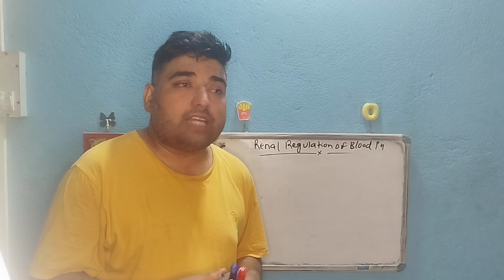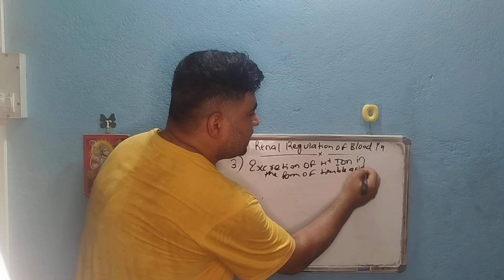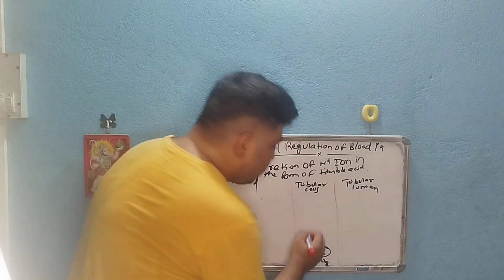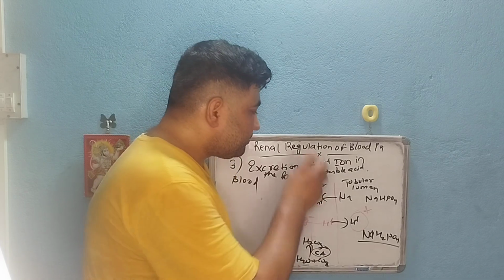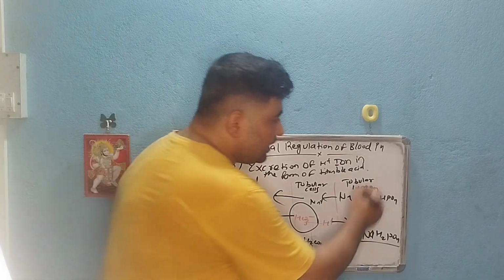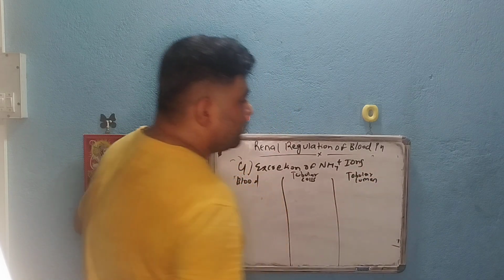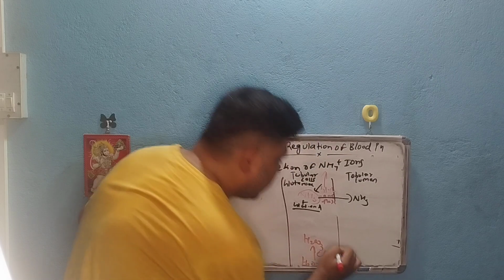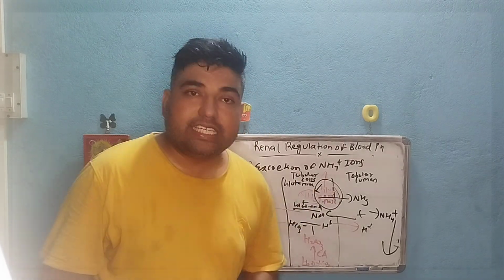Blood pH Regulation......second part